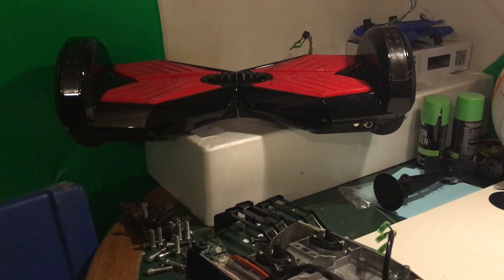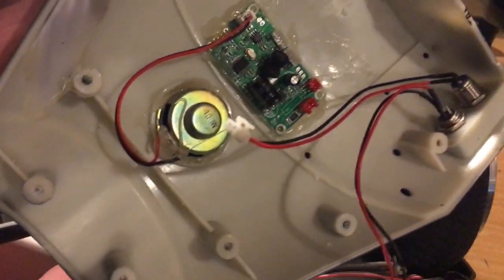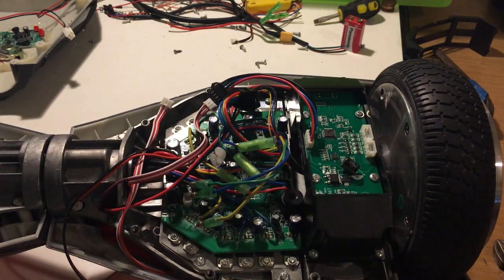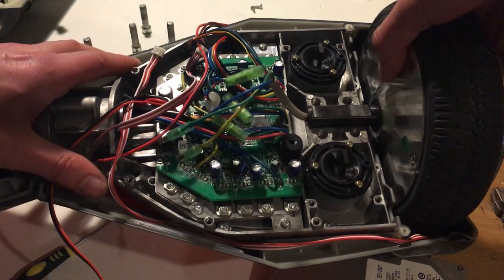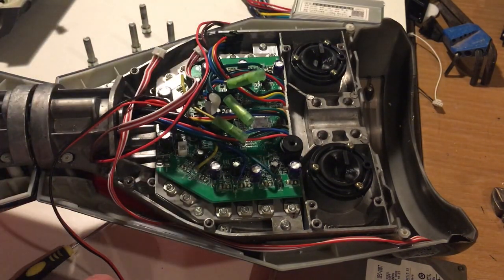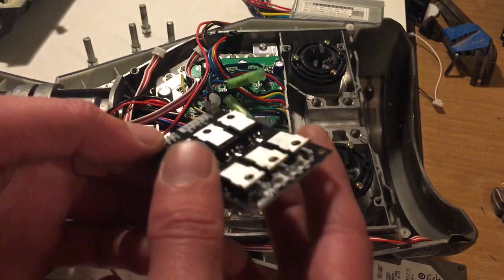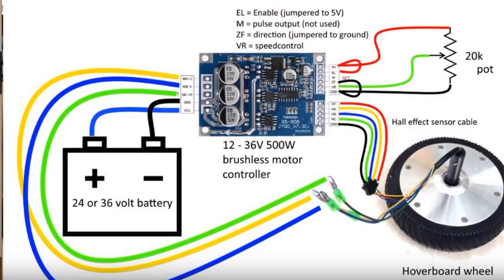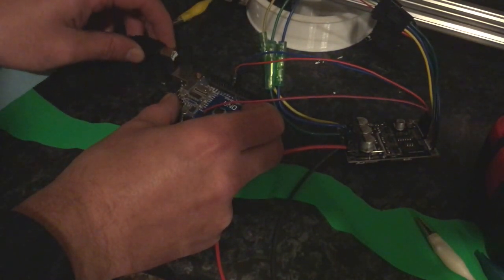HOVER BOARD MOTOR HACK / BALANCE BOARD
In this video we go over how to remove a hoverboard motor and get it to move at a controlled speed using a cheap 3 phase motor controller of ebay

Bracket used to hold wheel shaft: